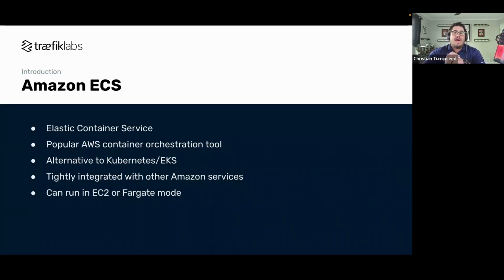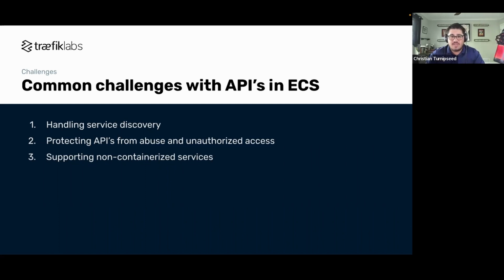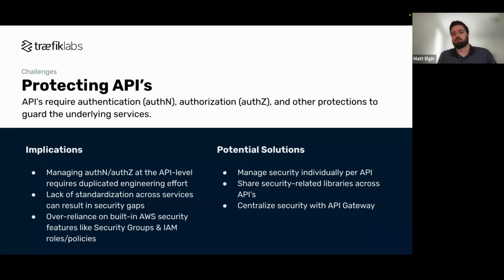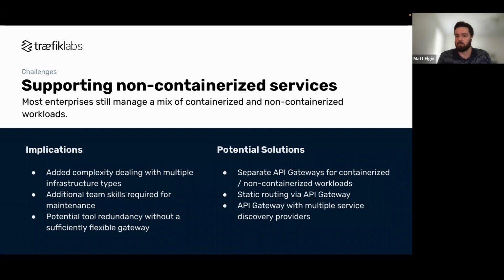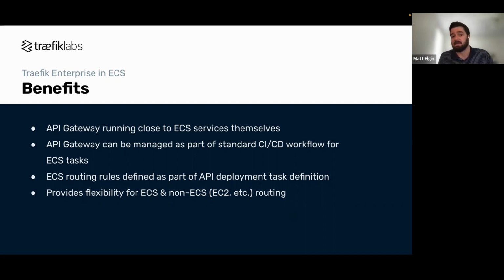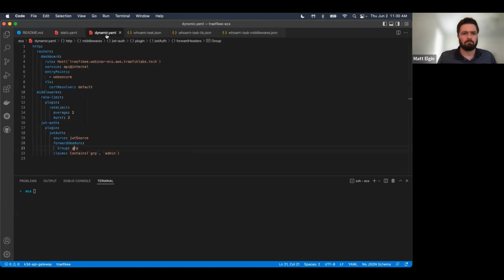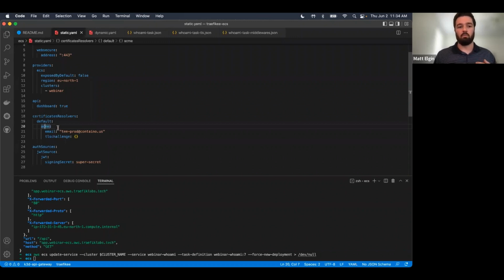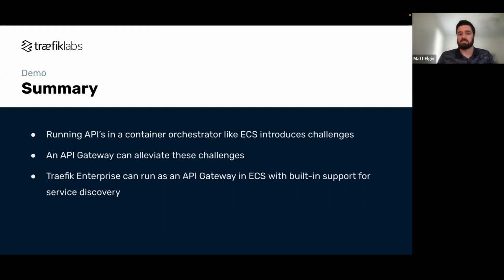Eliminate Common API Gateway Challenges in Amazon ECS // Traefik Labs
Amazon ECS is known for its simplicity, but it can also be difficult to use and scale over time. The good news is modern API gateway functionality can solve this.

Explore how a full-featured API Gateway can eliminate these common challenges and amplify the flexibility and scalability of Amazon ECS.

In this webinar, we’ll cover:
- Common difficulties when using ECS—e.g., automation, authentication management, etc.
- Modern API gateway capabilities that solve these challenges
- How Traefik Enterprise specifically solves these issues (demo)

**ABOUT TRAEFIK LABS**
Traefik Labs is the creator of the simplest, most comprehensive cloud-native stack to help enterprises manage their entire network across data centers, on-premises servers and public clouds all the way out to the edge. Traefik Proxy, it's flagship open source product, is trusted in projects big and small and has 2B+ downloads, 30K+ stars on GitHub, and 500+ contributors.